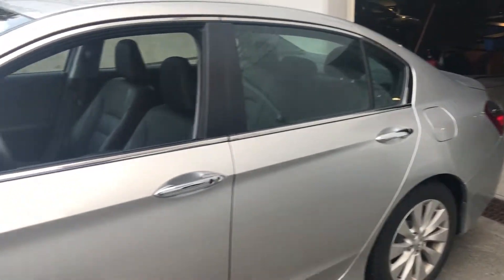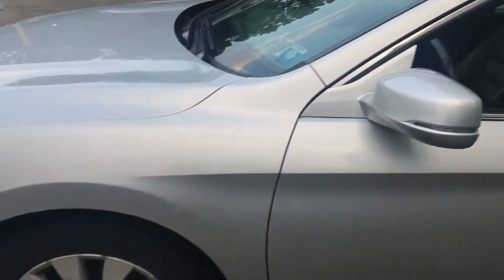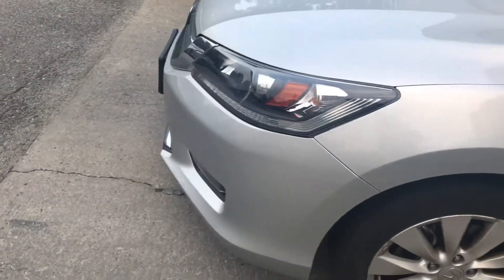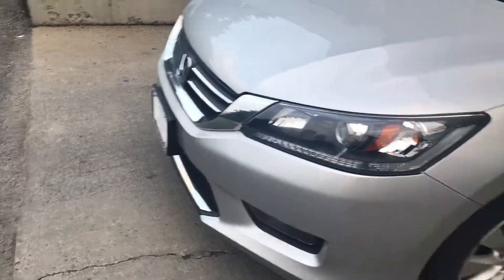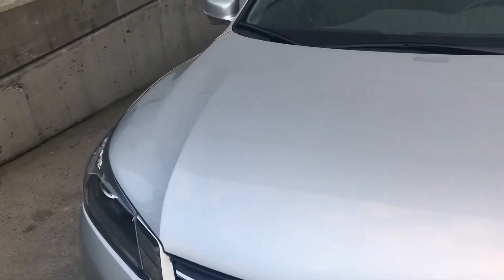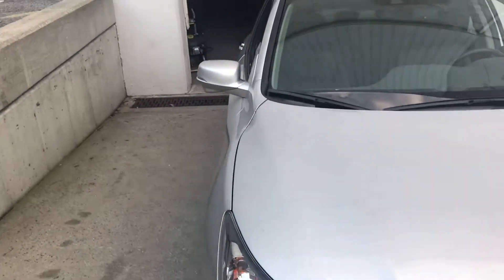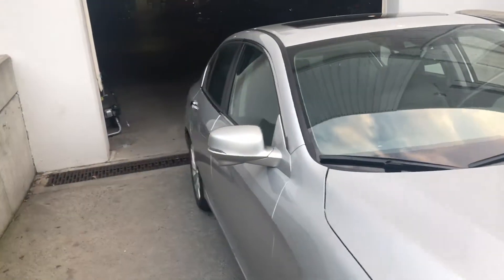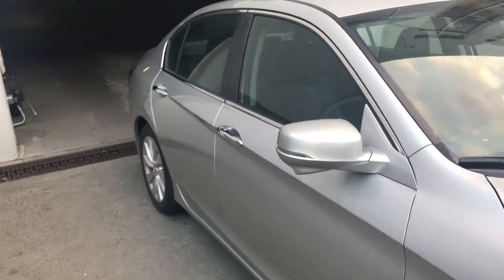2015 Honda Accord For John Mt Kisco Honda